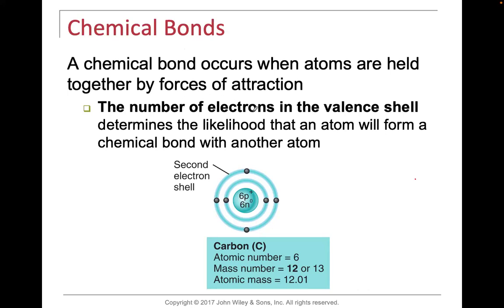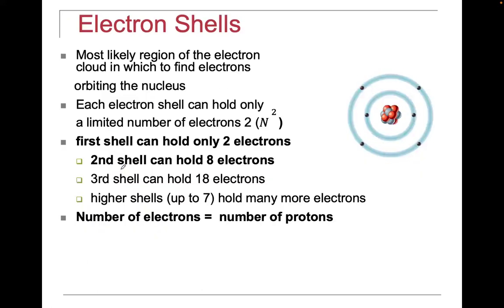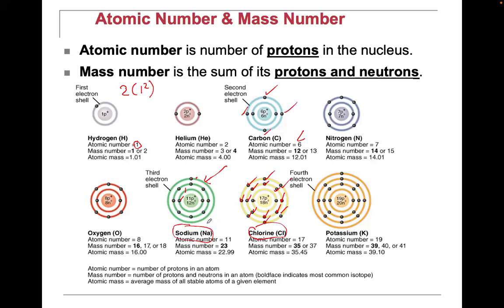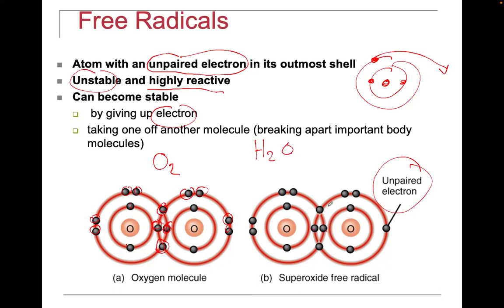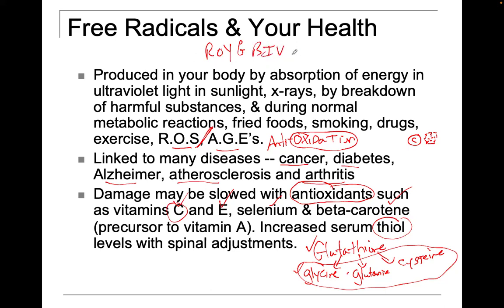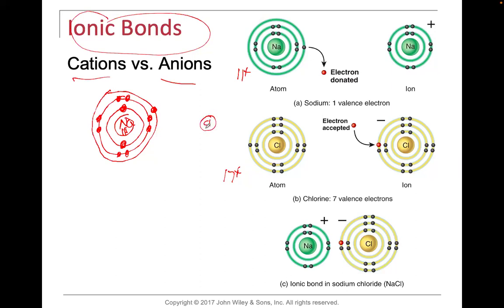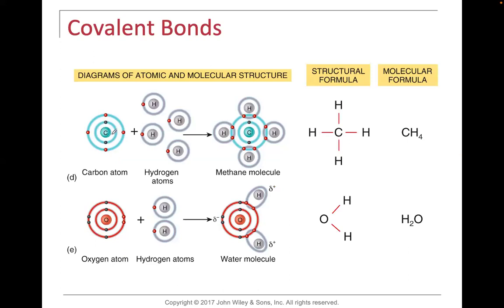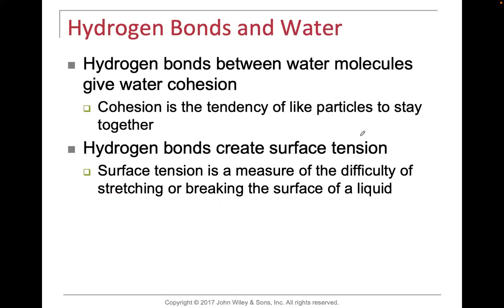Electron Shells, Octet Rule, Anion & Cations, Oxidants & Antioxidants, ionic bonds, Covalent bonds